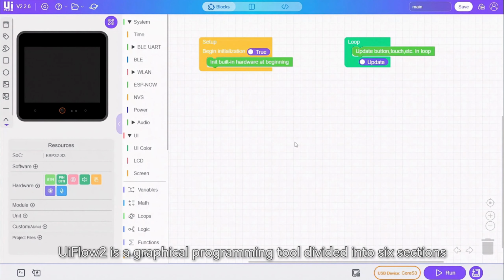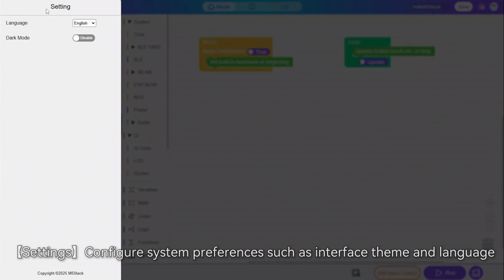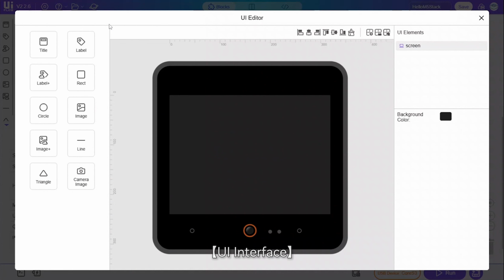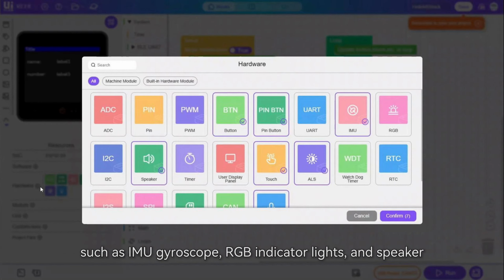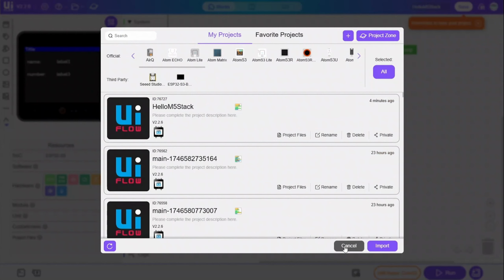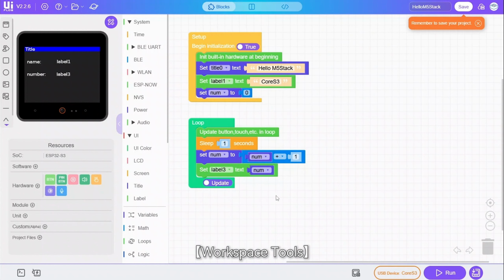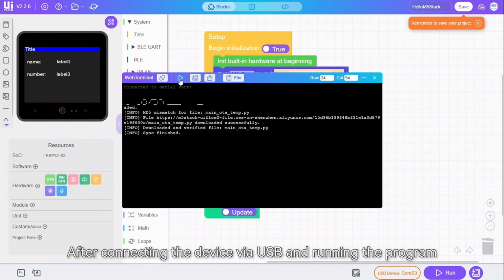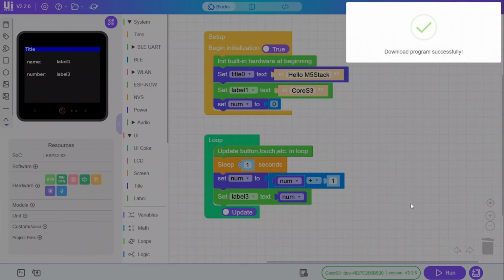A Big Reveal of the UiFlow2 Interface! Nanny-level teaching from the toolbar to the code area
Hi~ All new programmers and hardware enthusiasts, take a look!
Today, we'll take you to get up close and personal with the domestic programming wonder - UiFlow2!
Still struggling with the complex code of Arduino? This "drag-and-drop programming" treasure tool is simply a blessing for beginners in the Internet of Things!